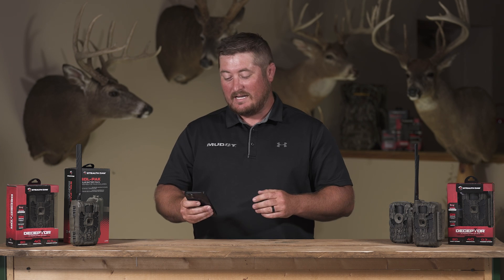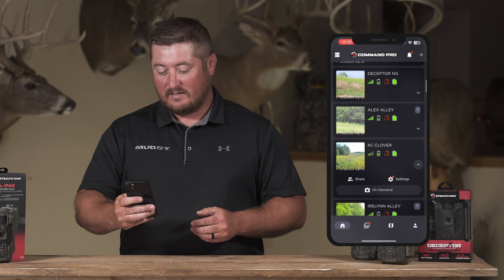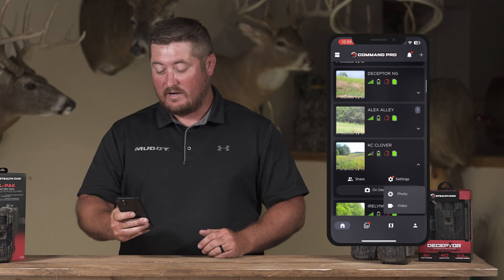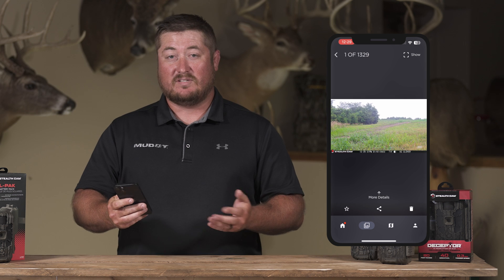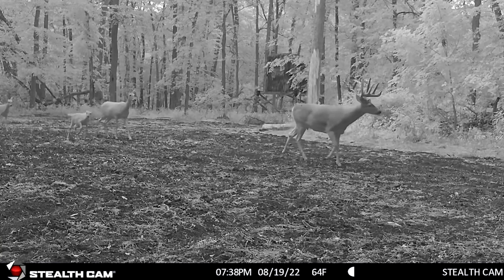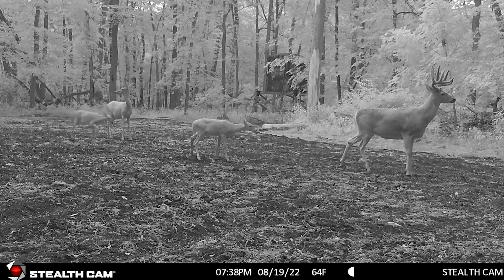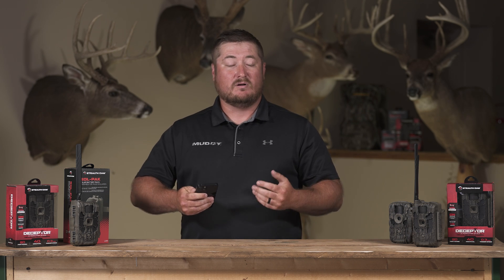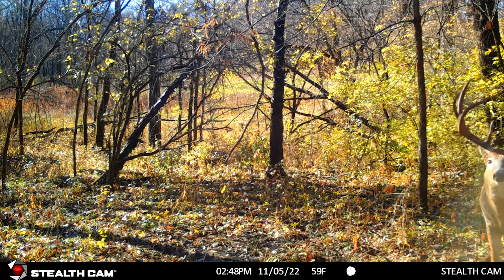COMMAND PRO TECH TIP | How To Use the ON-DEMAND Feature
Join Chris Dunkin in this Tech Tip Command Pro video to discover the new on-demand feature for 2023 Stealth Cam and Muddy Models. Learn how to leverage this cutting-edge feature to enhance your camera experience as Chris guides you through its usage.